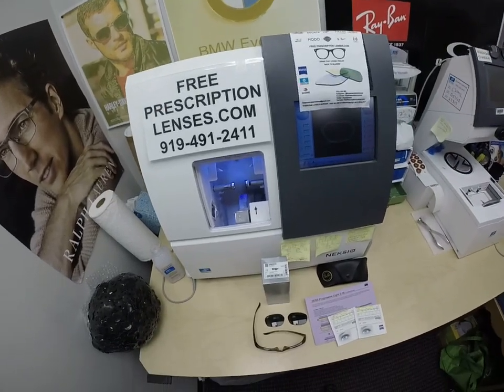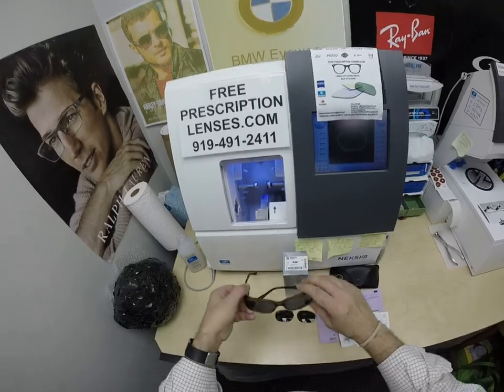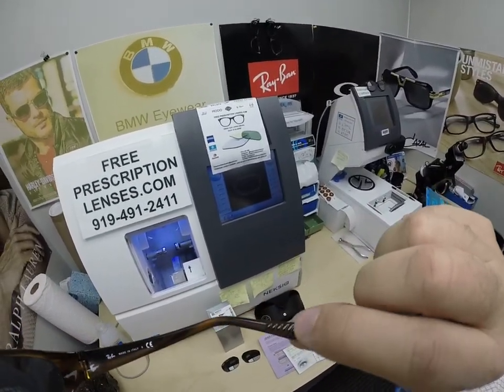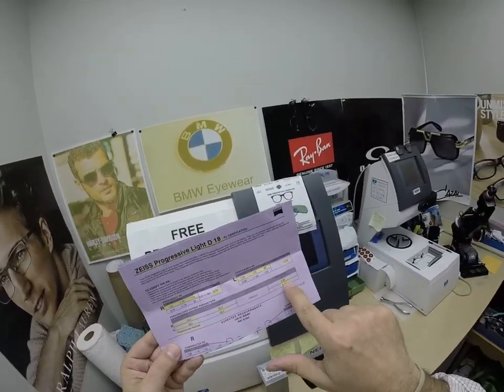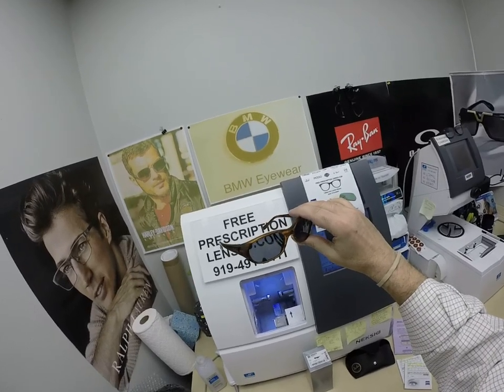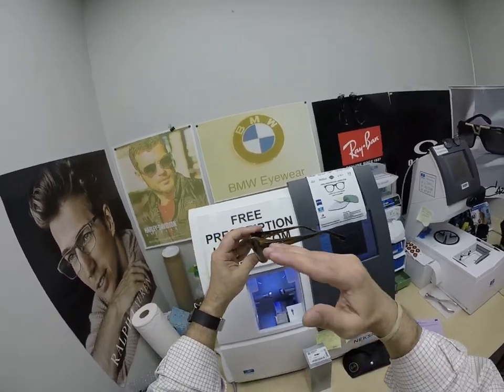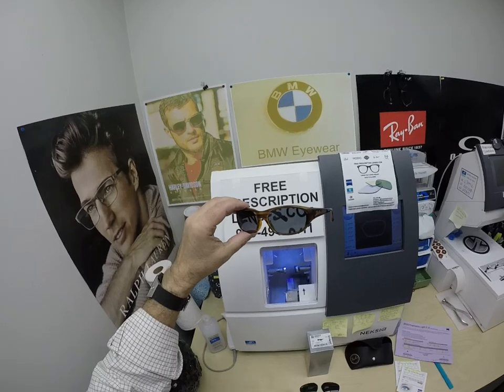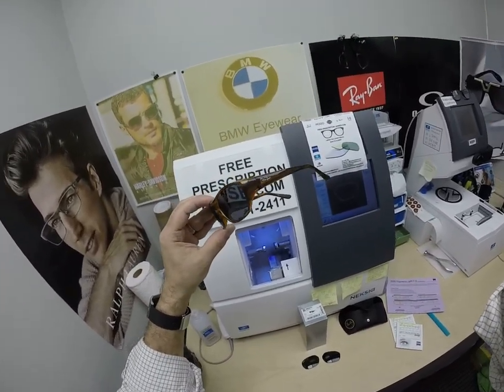Baxter's Ray-Ban 2016 Daddy O with Zeiss Polarized Gray Progressive Lenses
Link to this frame:
Watch as I show you Baxter's RayBan Daddy-O size 59 color 820 Striped Red Havana with his Zeiss Light D digital free form progressive polarized gray lenses.
The French Quarter of New Orleans Louisiana is about to look moe better!
Time Stamps
0:00 - Introduction
0:24 - Unboxing of Ray-Ban 2016 Daddy-O frames
2:33 - Zeiss Progressive Sunglass Lenses
5:12 - Video Wrap Up